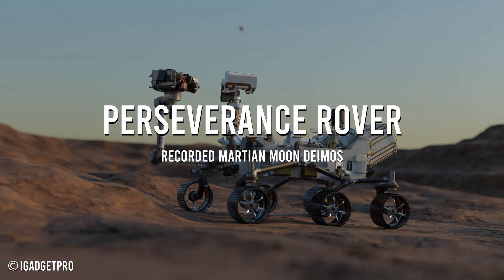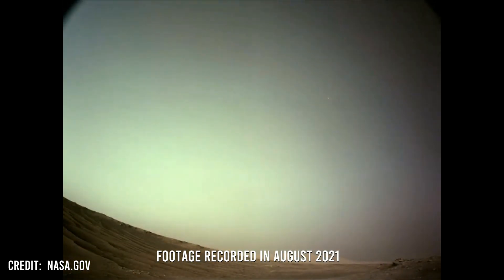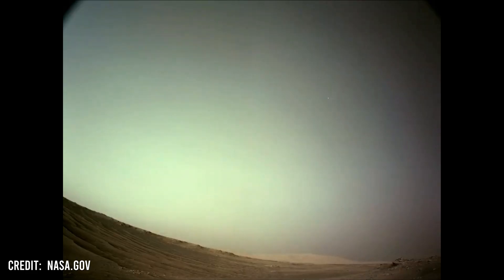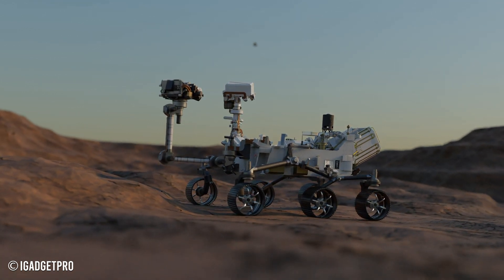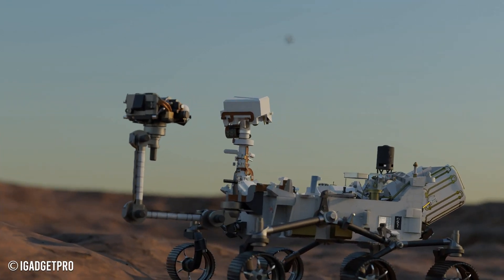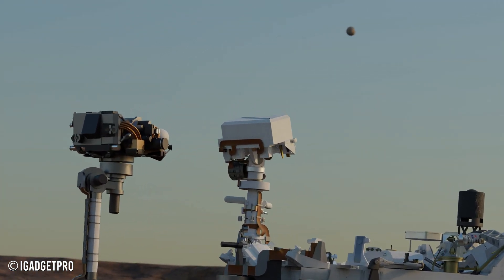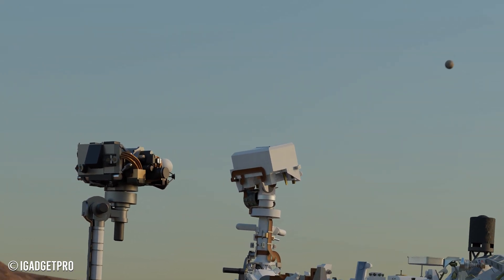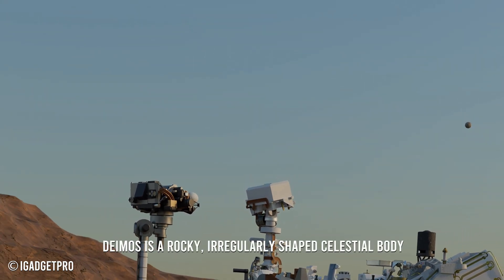Martian Moon Deimos Rotation in Perseverance Rover's Mastcam-Z Lens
Small celestial body Deimos is one of two moons orbiting Mars and has a diameter of just 12 kilometers war recorded on video by Perseverance Mars Rover. Its high-resolution onboard camera Mastcam-z recorded Deimos as a tiny spot moving across the screen while observing Martian cloud formations. The footage uncovers the fascinating rotation of Deimos over time, as it rotates synchronously with its orbit around Mars.

This rotation is due to the tidal forces exerted on the moon by Mars. Over time, these forces have caused Deimos' rotation to synchronize with its orbit, meaning that the same side of the moon always faces Mars. This is known as tidal locking, a phenomenon that is common among moons in the solar system.

To better understand how Perseverance captured this remarkable footage, I created a 3D reconstruction of the process. The ongoing exploration of Mars is helping us to learn more about this fascinating planet and its neighboring celestial bodies.

Animation of Neptune in this video created by iGadgetPro. The Great Voice is by iGadgetPro as well.

Credit: nasa.gov